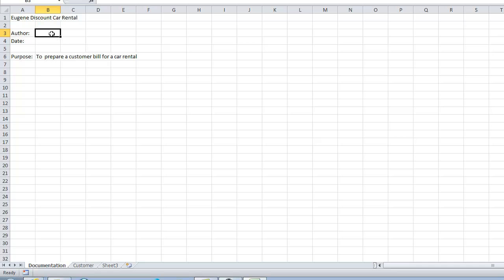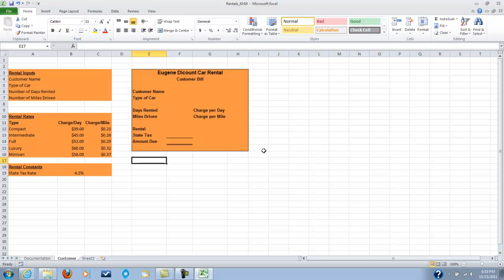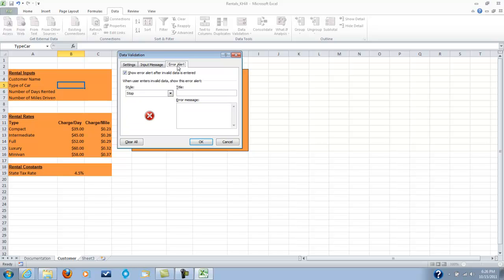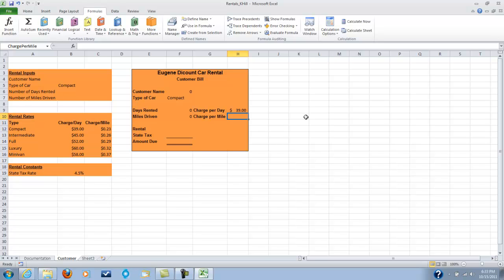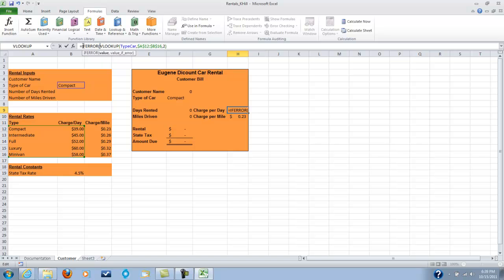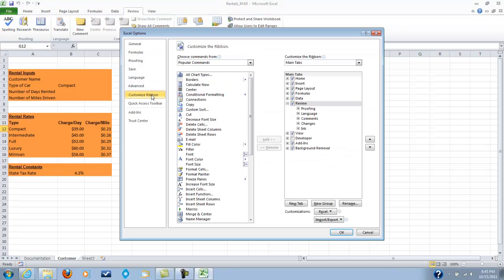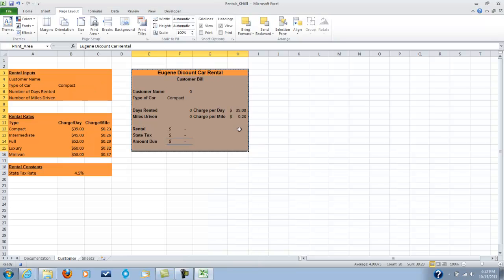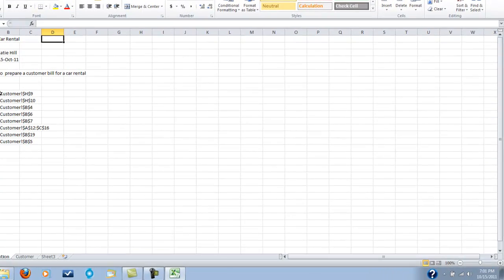Tutorial 8 Review Assignment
This video covers Tutorial 8 by a walk-through of the Review Assignment on pages EX475-476.